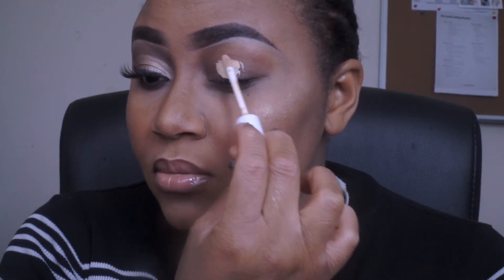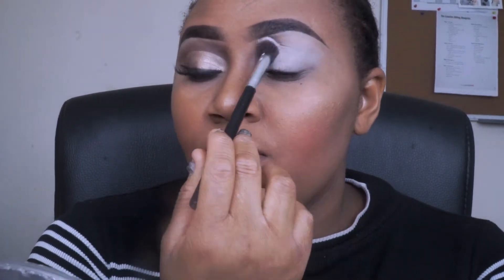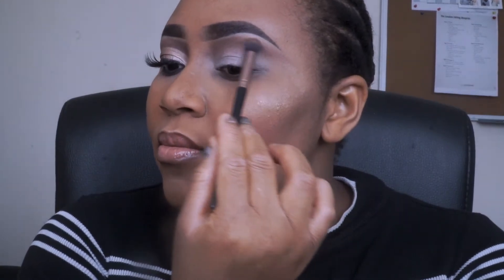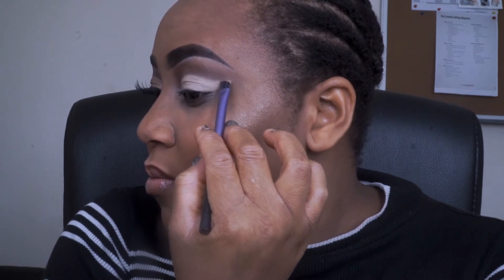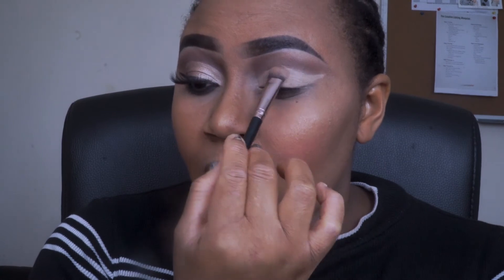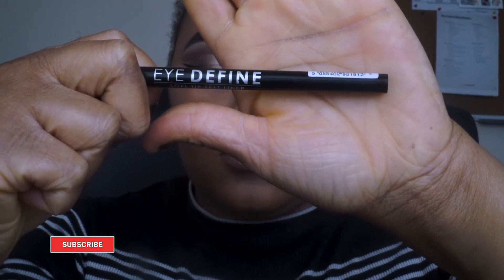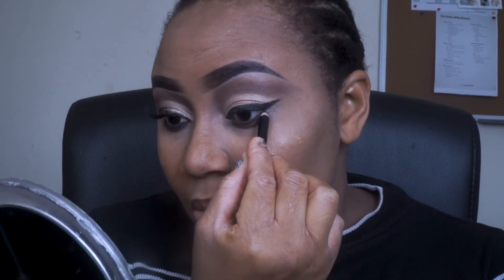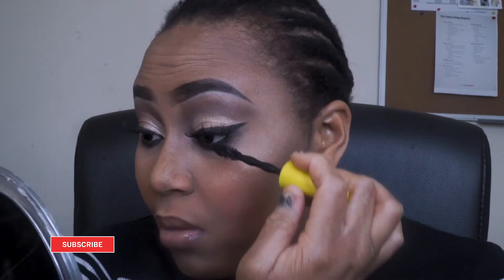CUT CREASE EYESHADOW | MAKEUP REVOLUTION LONDON ICONIC PRO PALETTE | MAKEUP TRANSFORMATION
Hello guys, so in this video, I am creating a cut crease using the makeup revolution iconic pro palette. See you in my next video.